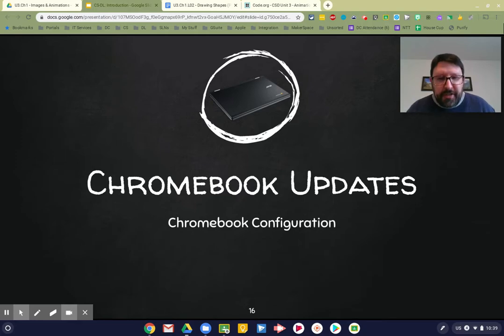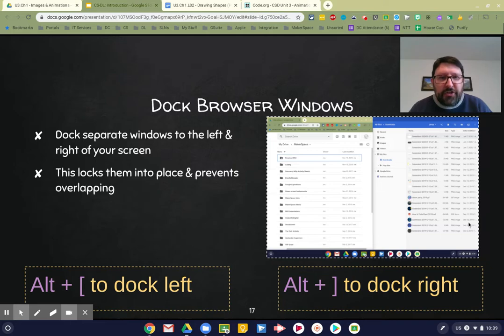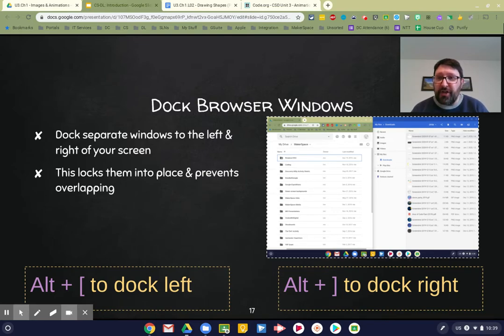Chromebook Config: Dock Browser Windows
-Dock separate windows to the left & right of your screen using the keyboard shortcuts:
     Alt + [ to dock a window to the LEFT side of your screen
     Alt + ] to dock a window to the RIGHT side of your screen
-This locks them into place & prevents overlapping